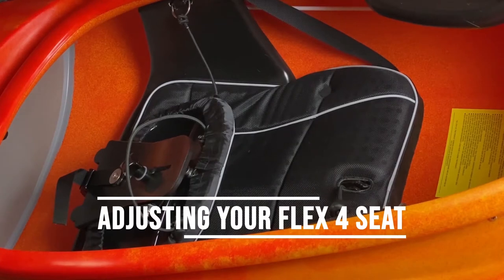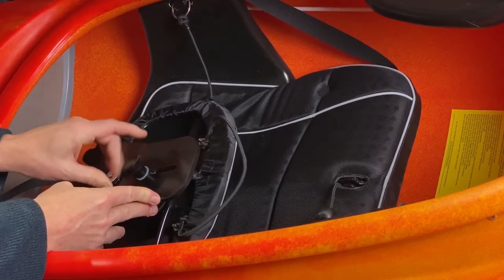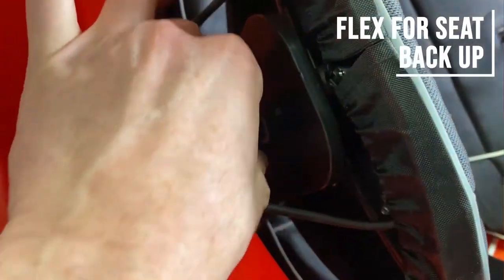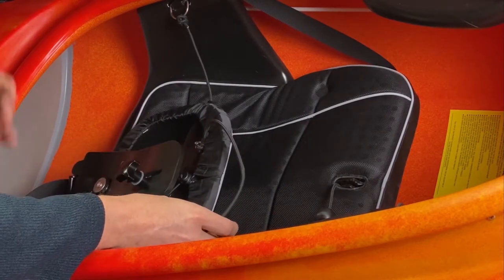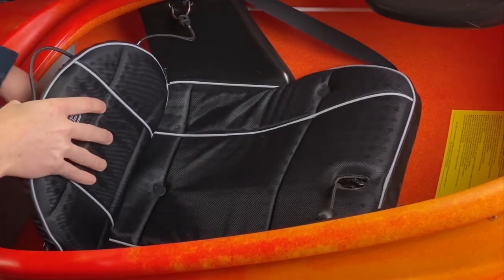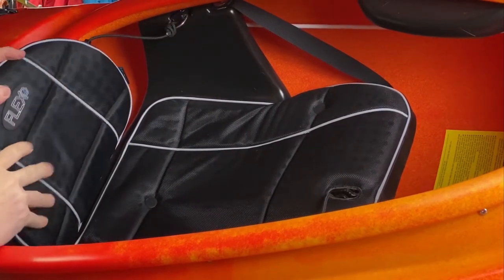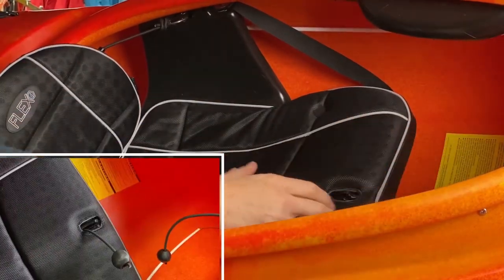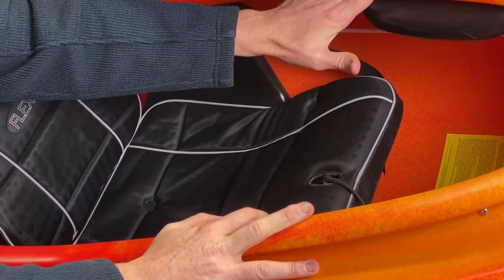Adjusting your Flex 4 Seat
We will show you how to properly adjust your Flex 4 seat to provide the support, comfort and contact you need for a perfect fit.  Having a good fit in the boat, will enable you to get the maximum performance out of your kayak.